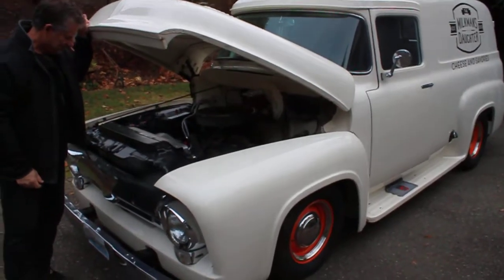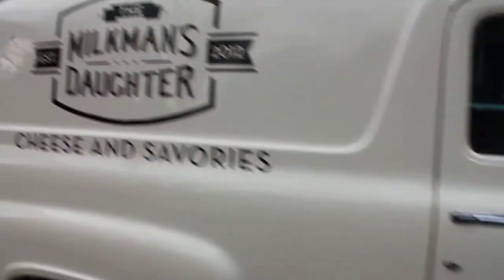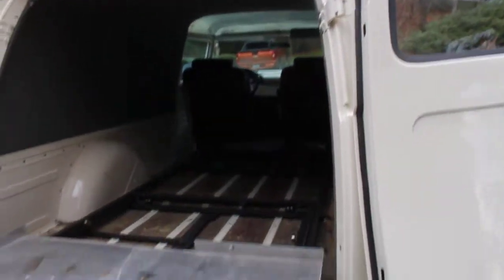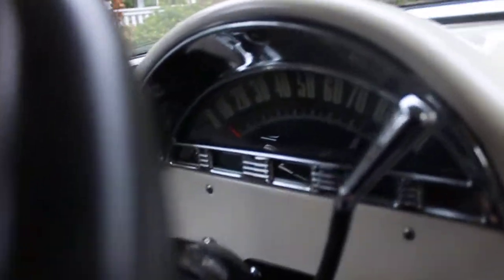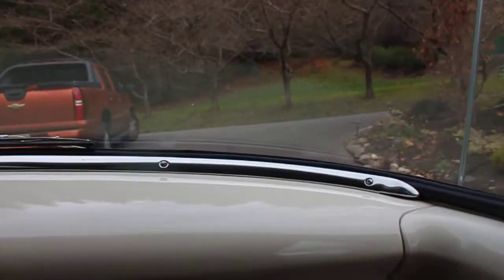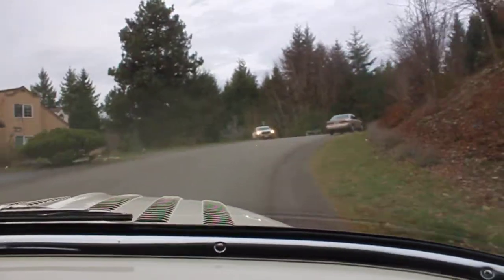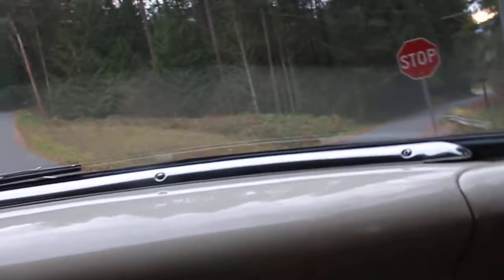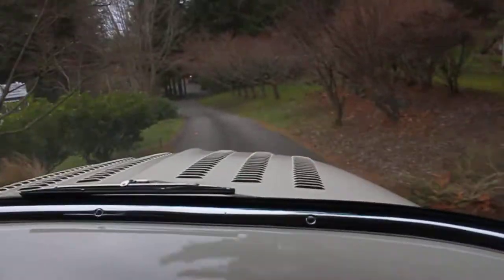1956 F100 Custom Panel Truck For Sale- Driving and Walk Around Video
1956 F100 Custom Panel Van/Truck.
Terrific, multi-purpose mild custom with unique, pro-built sliding steel bed - motorcycle hauler, run Appliances with power converter system onboard, and more! This Panel Truck features Air Conditioning, power steering, Power Disk front brakes, digital dash, custom interior, and much more. Low rust, professionally built California custom by noted rod shop. Note. graphics on sid of rear panels are removable. Ready to cruise, haul motorcycles or commercial uses such as food vending truck, promotional events, swap meets or...Slide out bed and large areas for graphics provide terrific commercial or hobby applications. View listing of this vehicle with description and many photos at:

Available at Giordano's Vintage Motors in Carnation WA.